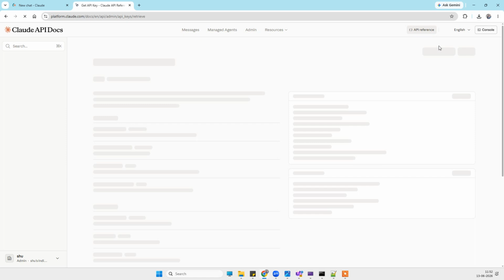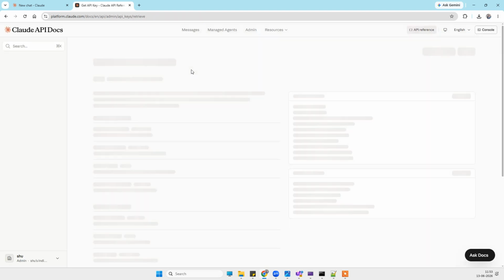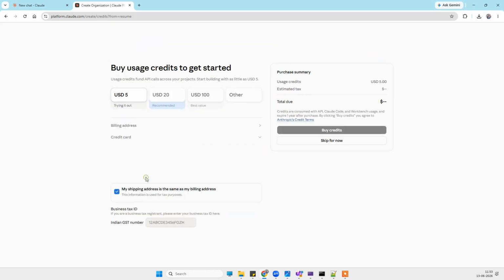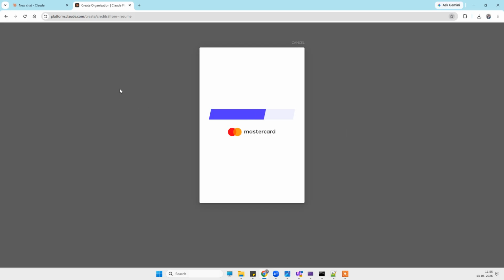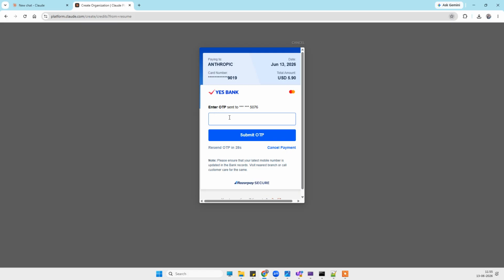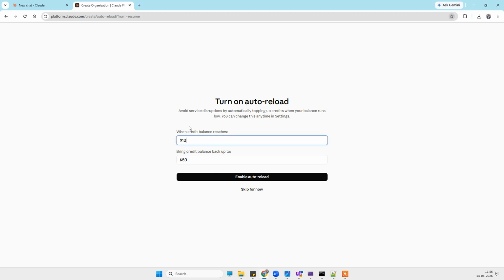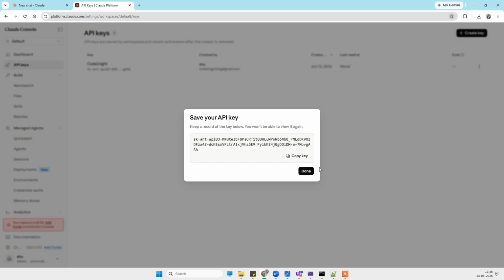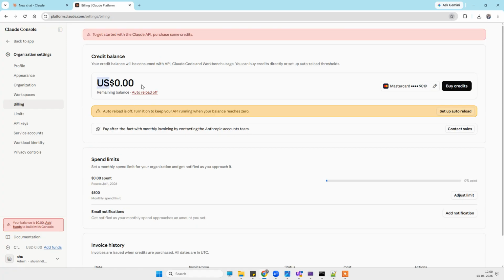How to Generate Claude API Key & Setup Billing | Anthropic Claude Tutorial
In this tutorial, you'll learn step-by-step how to generate your Claude API key from the Anthropic console and how to set up billing for your account. Whether you're a developer or a beginner, this guide makes it easy to get started with Claude AI.

✅ What You'll Learn:
- How to create an Anthropic account
- How to navigate the Anthropic Console
- How to generate your Claude API key
- How to set up and manage billing
- Tips for keeping your API key secure

📌 Chapters:
0:00 - Introduction
0:30 - Creating an Anthropic Account
1:30 - Navigating the Console
2:30 - Generating Your API Key
4:00 - Setting Up Billing
5:30 - Recap & Tips